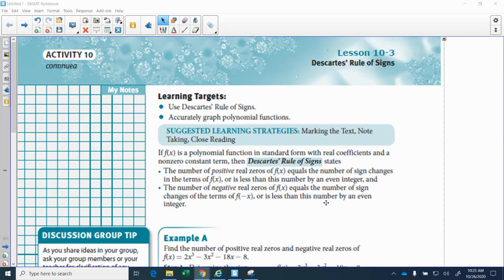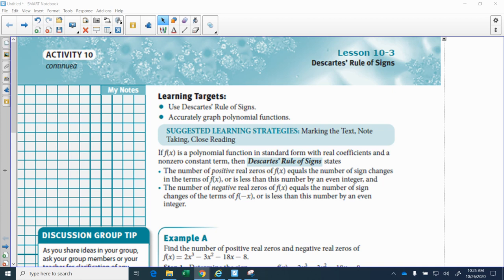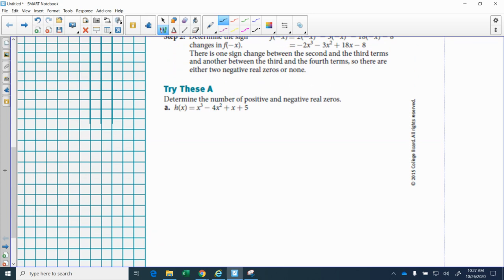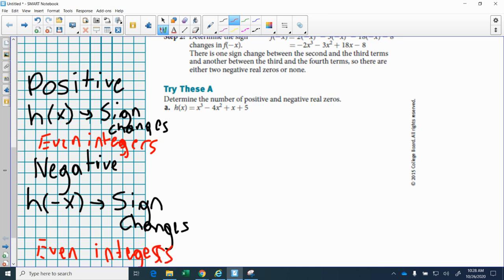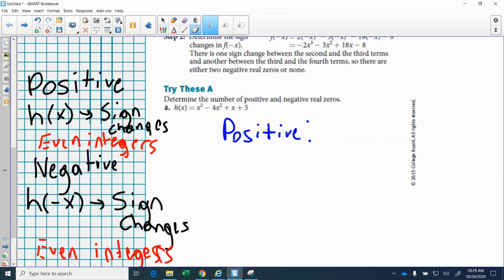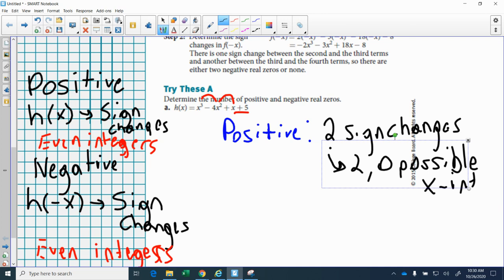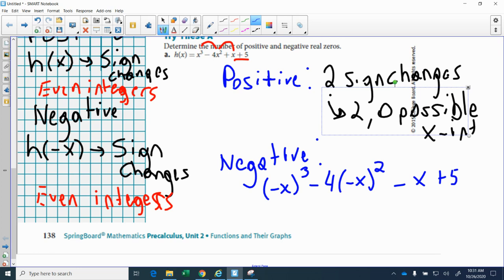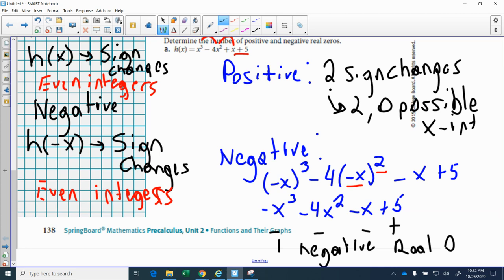Pre-Calc Lesson 10.3 Decartes' Rule of Signs